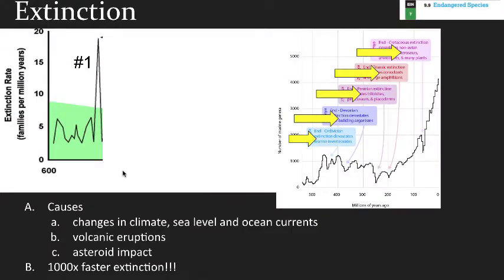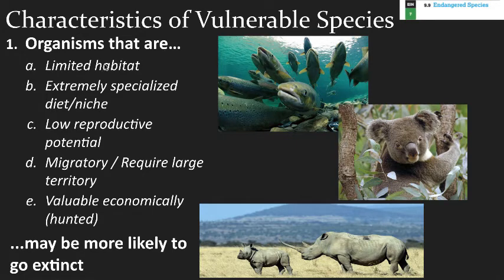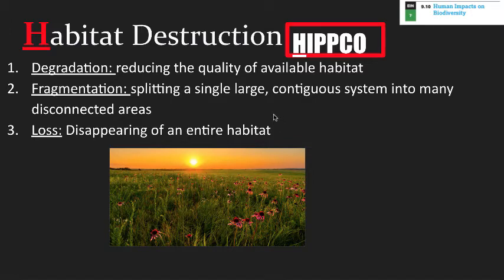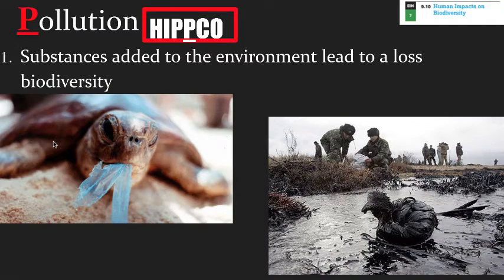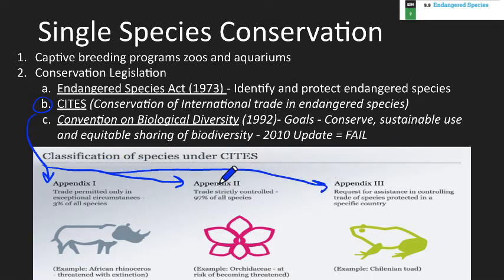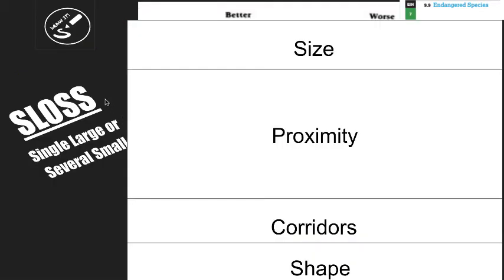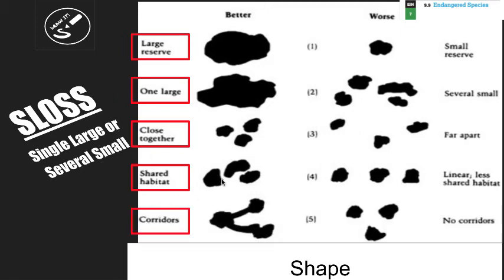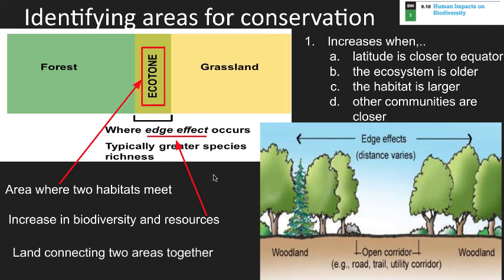APES 1F Notes - Human Impacts on Biodiversity, Loss and Conservation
AP Environmental Science - Unit 9 Human Impacts on Biodiversity - Unit 1F Notes. This video describes the HIPPCO model for human impacts on biodiversity and describes the SLOSS model for conservation areas. A discussion of invasive species and their impact on endangered species is also central to this topic.